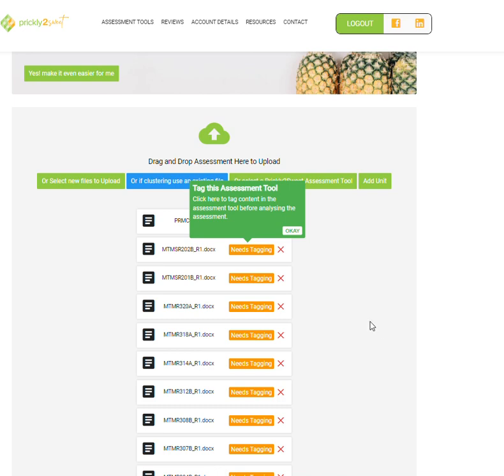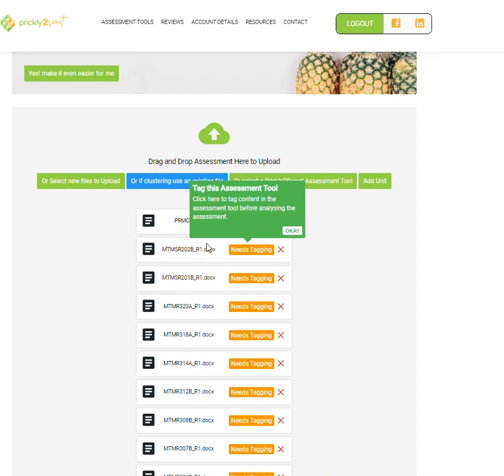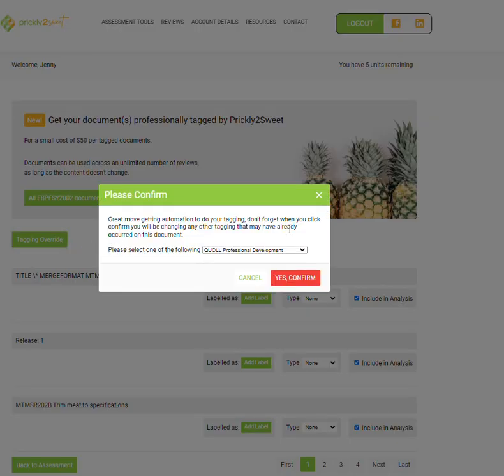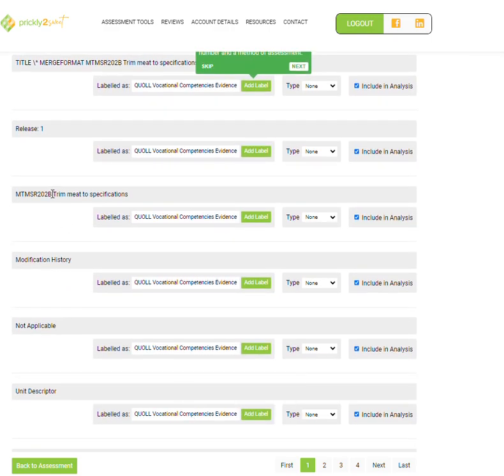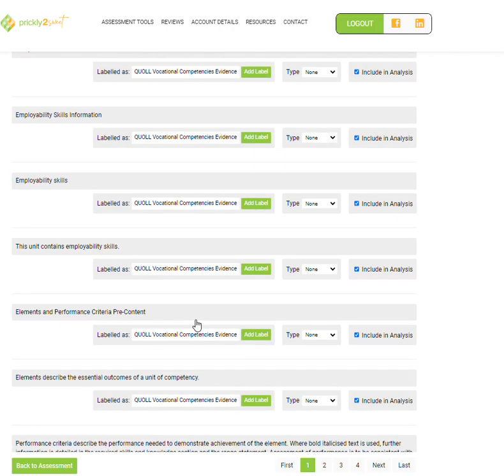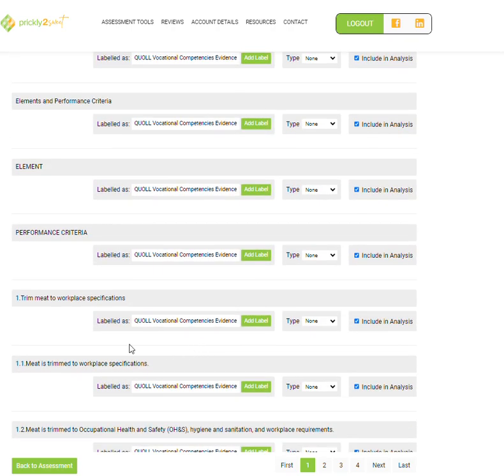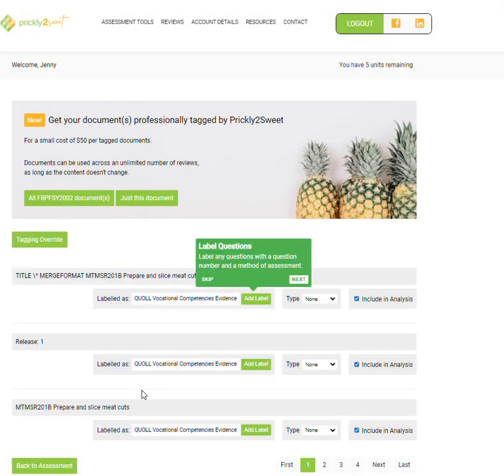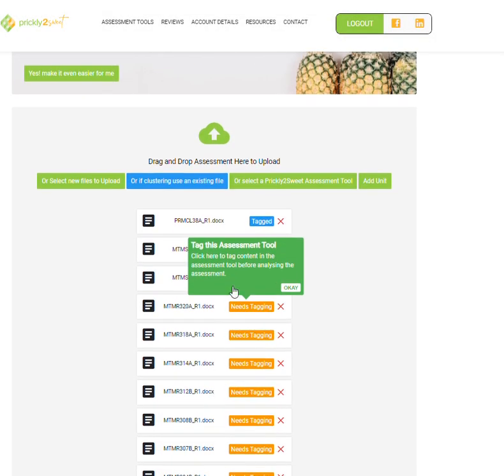Assessment Compliance Validation Company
Our goal is to reduce noncompliance in VET assessment and trainer and assessor currency and competency analysis against the unit of competency using AI with our system prickly2sweet